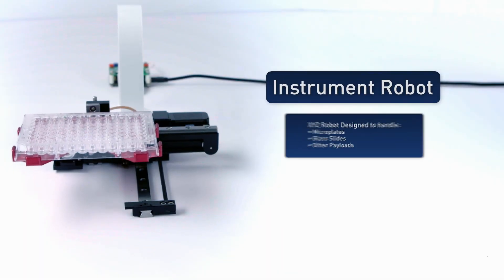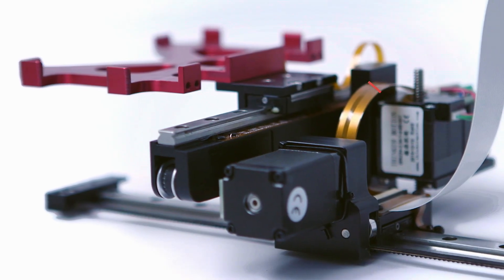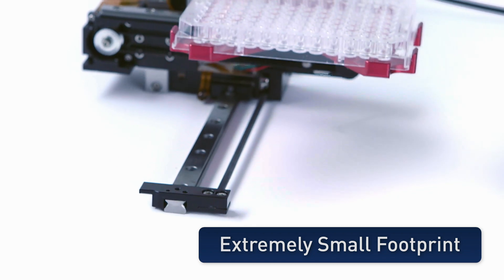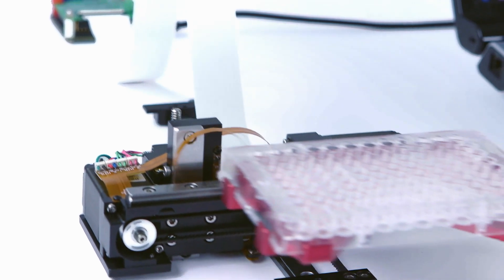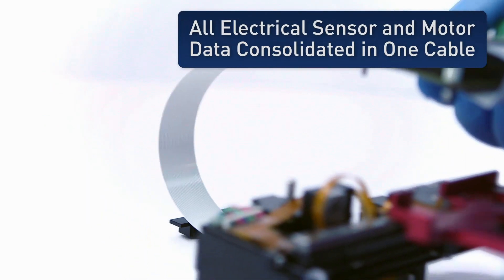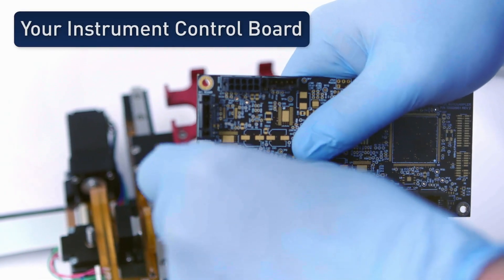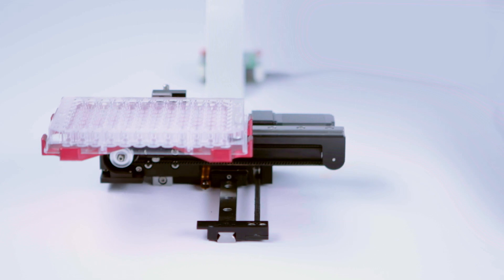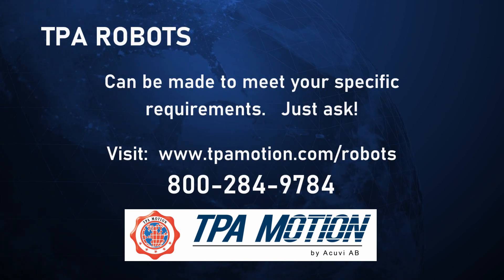Microplate Robot for precise positioning of well plates within your desktop or lab device.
TPA has developed the world's smallest microplate handling robot, with a footprint of only 260 mm x 260 mm by 72 mm (Length x Width x Height).  Why?  To make your medical instrument more compact with higher throughput.